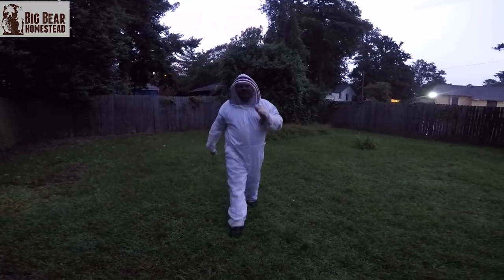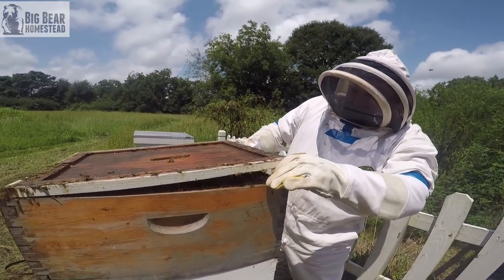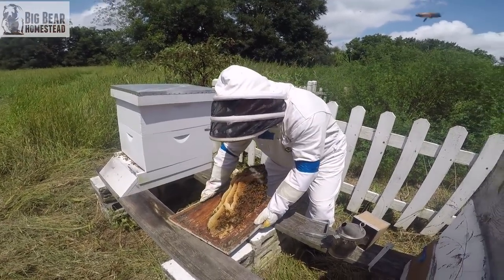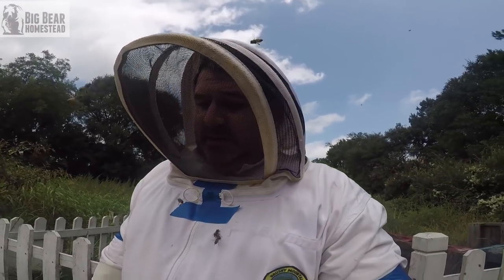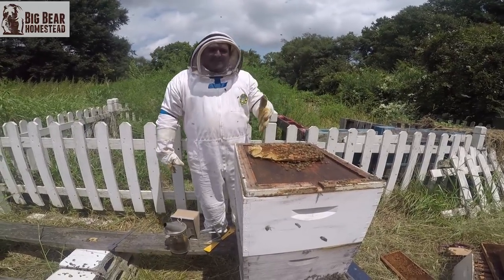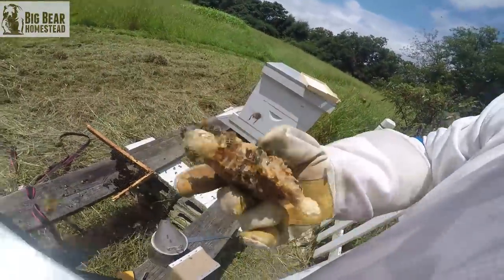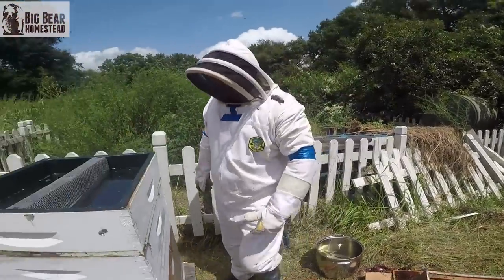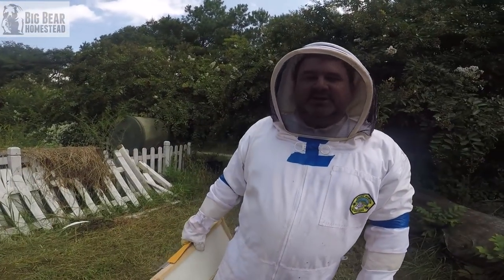How To Relocate A Honey Bee Hive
Why would someone ever want to relocate a honey bee hive? Some beekeepers move their hives as part of a pollination service. But today, we head to Augusta, Georgia to not only relocate the hive but also save the honeybees from certain death. Join us as we rescue this hive and set it up on our homestead. See how we identify the health of the hive and adapt this wild swarm turned hive into the newest addition to our apiary.